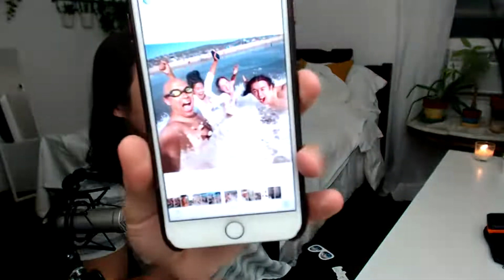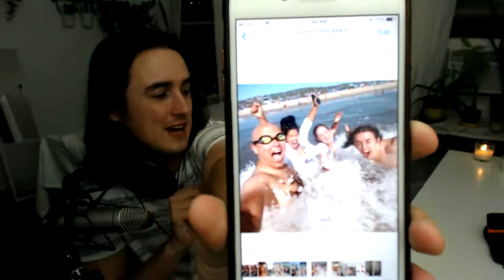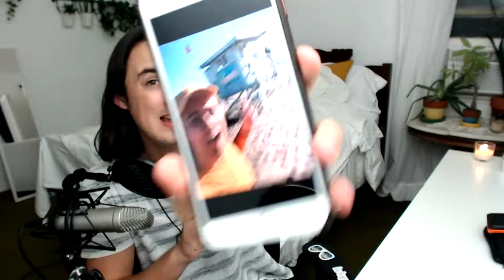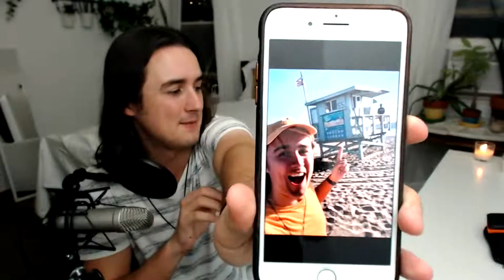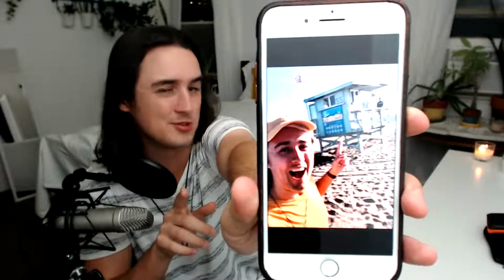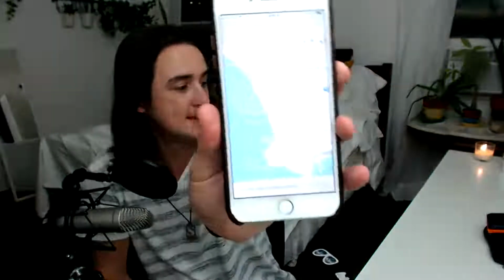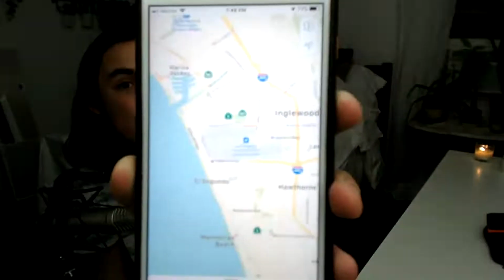Hurricane? More like hurriCAN’T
Fantastic title (as always) provided by Hannah! (@AlphaHannah_